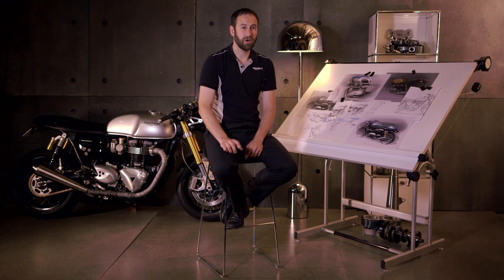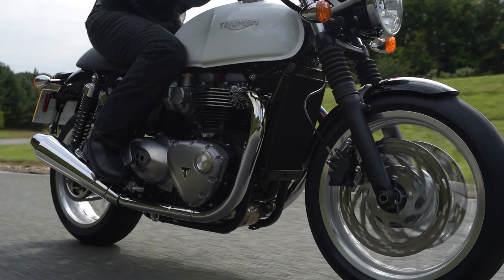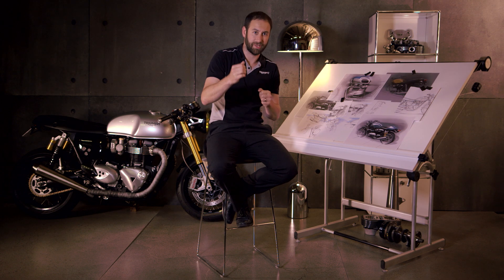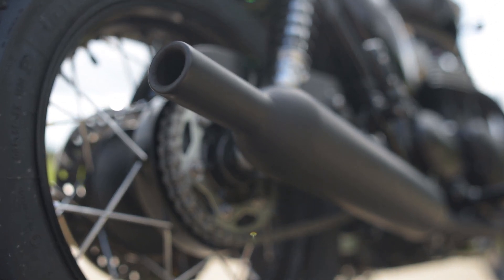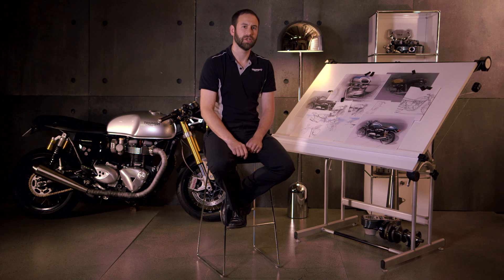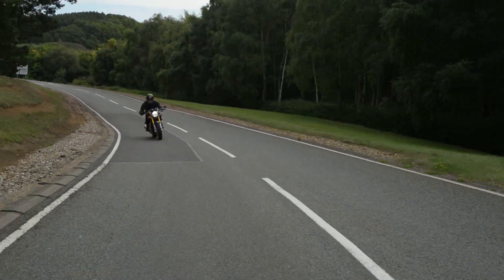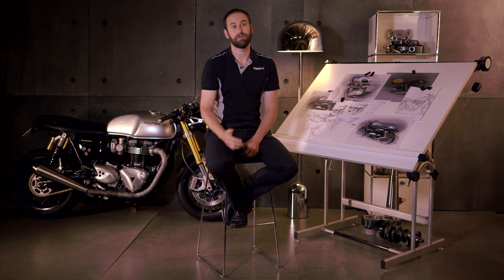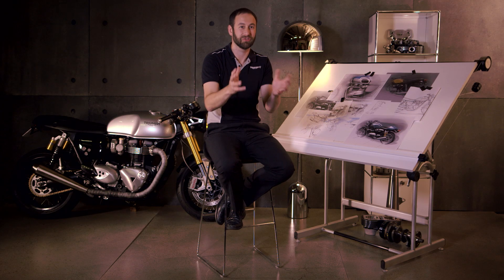The Engine Story: Behind The Scenes At Triumph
Featuring Rob, Senior Team Leader, Engine Design